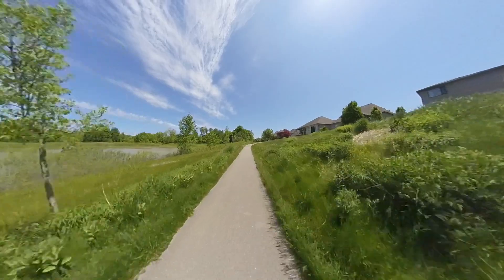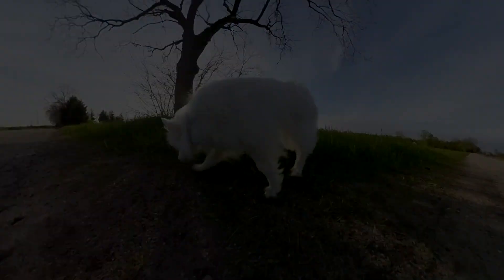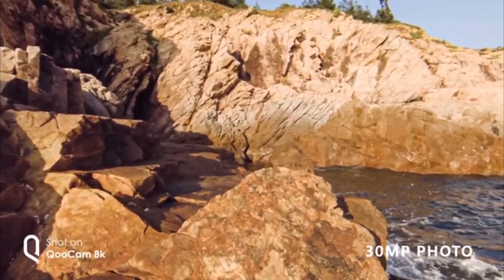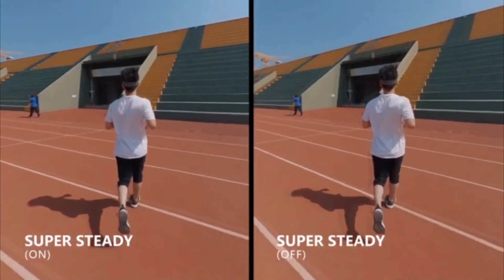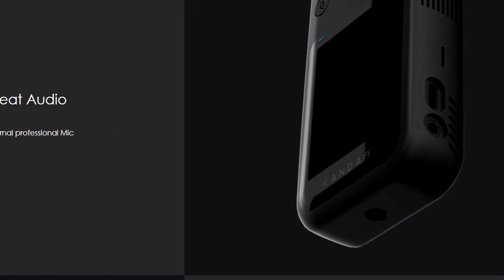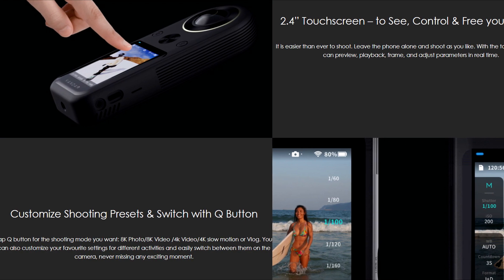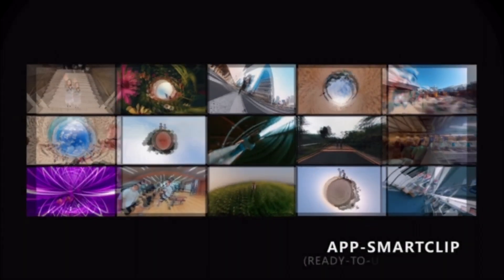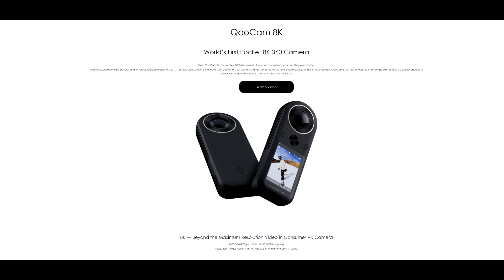KanDao QooCam 8K - My Thoughts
Specs of the new KanDao QooCam 8K 360 camera have just been released.  I haven't seen this camera in real life yet but let's take a look at the details released by KanDao so far and see how this camera might compare to the competition.